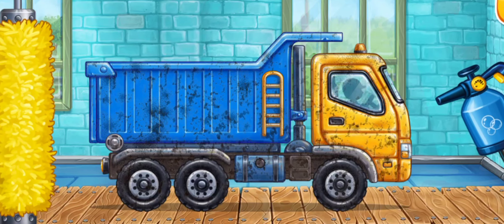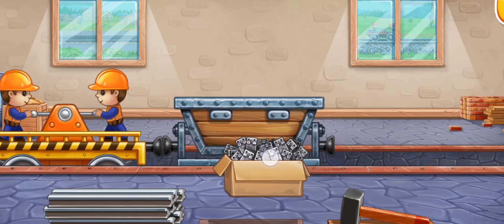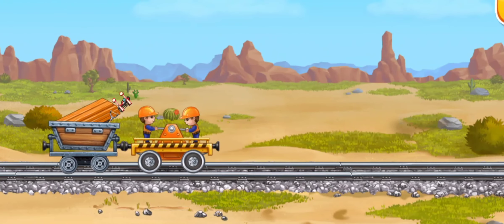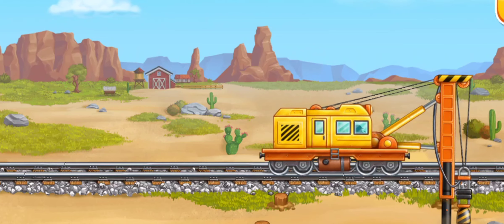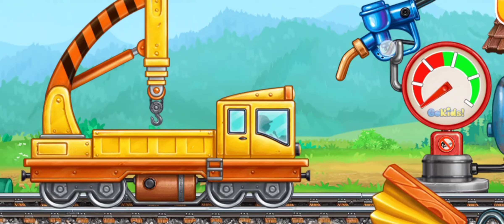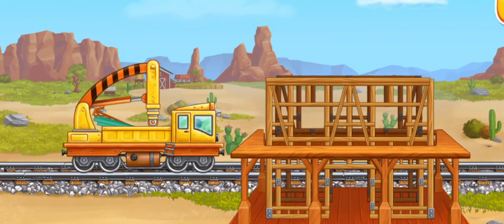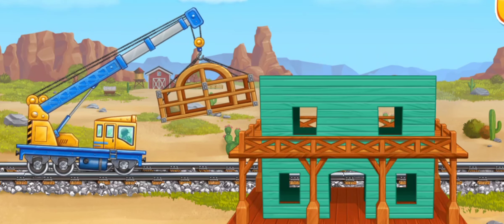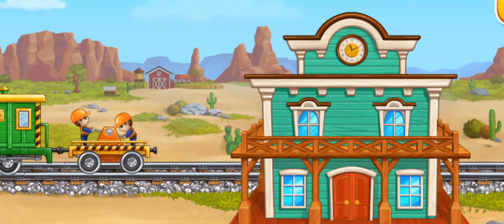2022 great game for small gold money dey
welcome To report gaming YouTube channel HD gamer
this year contact  tips gaming video mak

Subscrib my chanel